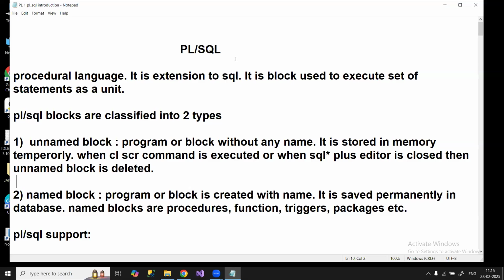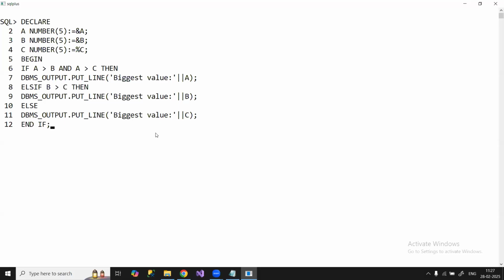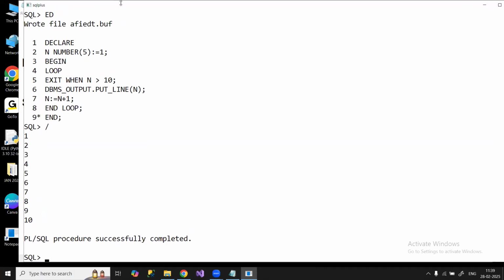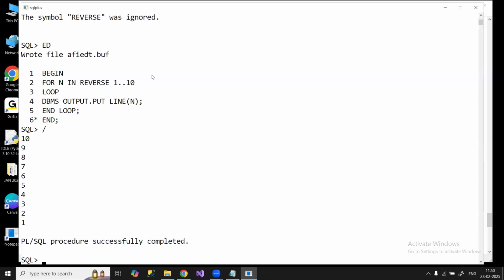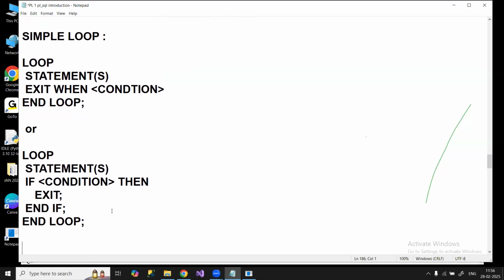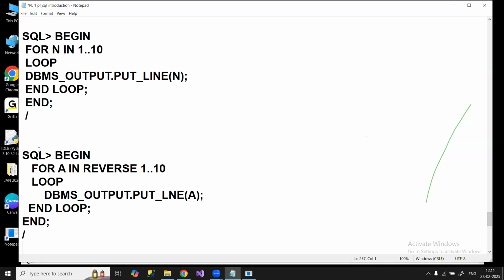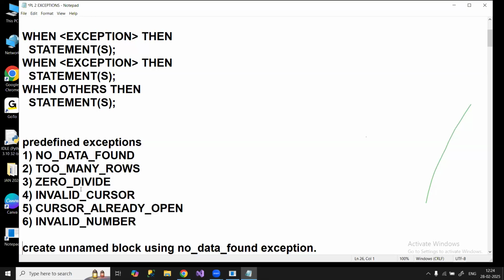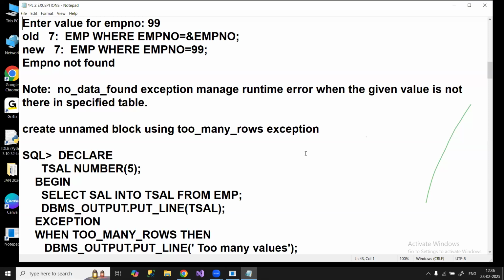SESSION 25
Spring V25